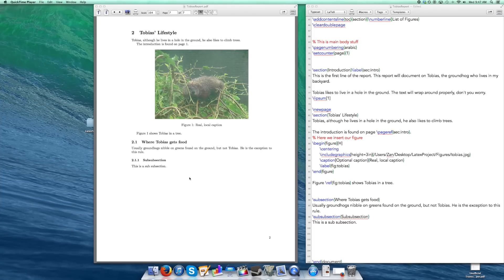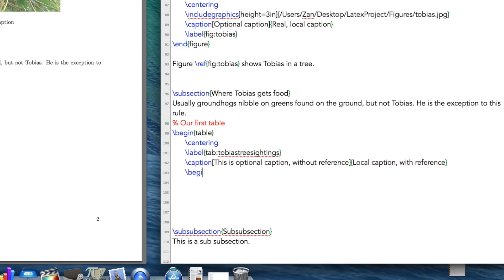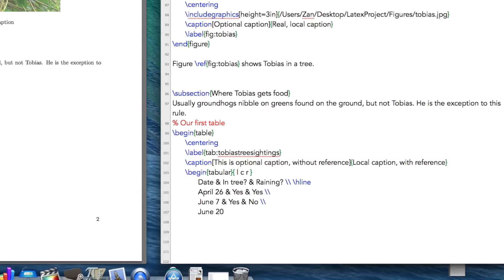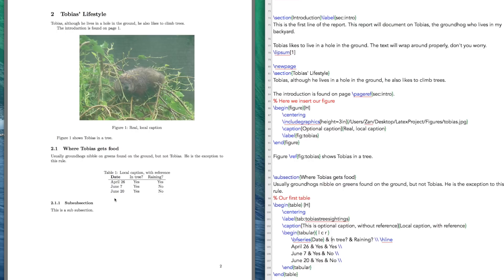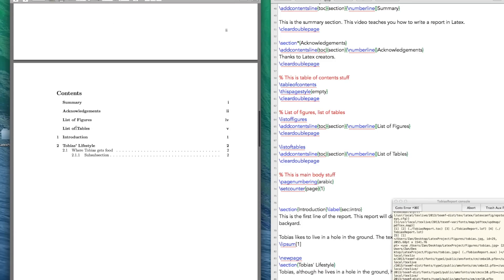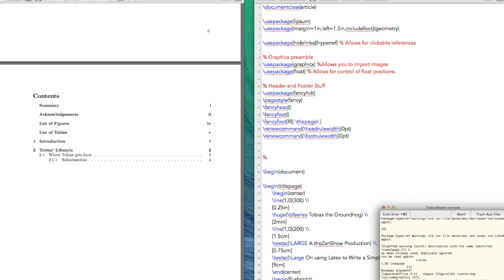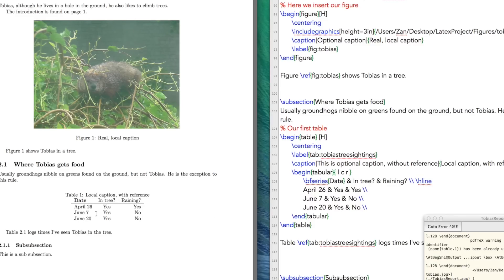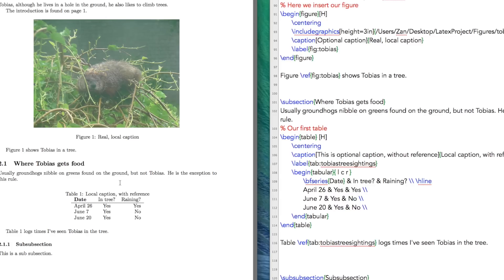Latex Tutorial 5 of 11: Table Setup, Table of Tables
Video 5 of 11 on Latex tutorials: How to hand-bomb a simple table into your Latex report. Also how to set up a table of tables!

Next video: How to import data from a spreadsheet and how to do more complicated table layouts